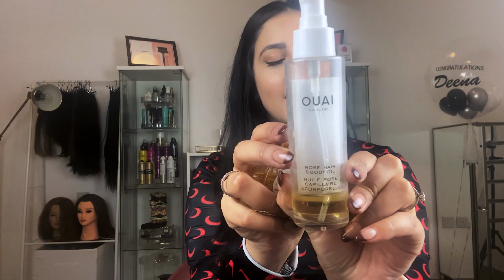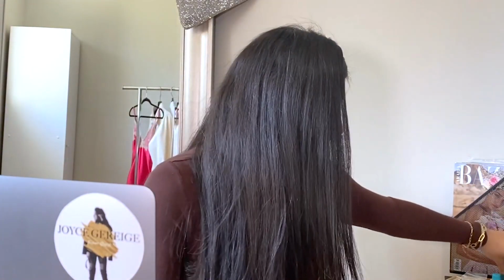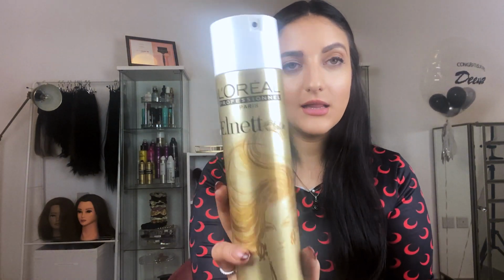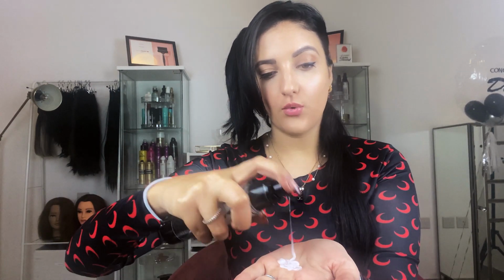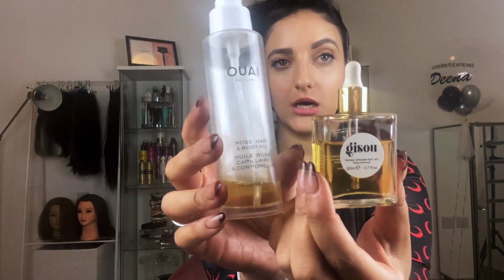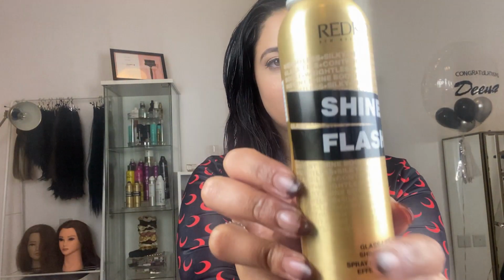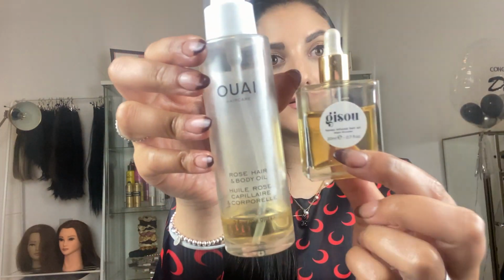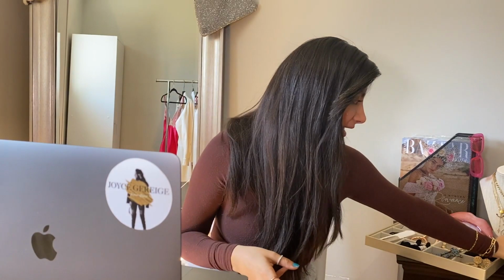Episode 1: Joyce Gereige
Join Joyce Gereige and I as we break down how to get the 'wet look', as well as dive deep into discussions about our careers, the industry and what motivated us to push farther into our careers.

Follow Joyce on Instagram for more styling tips